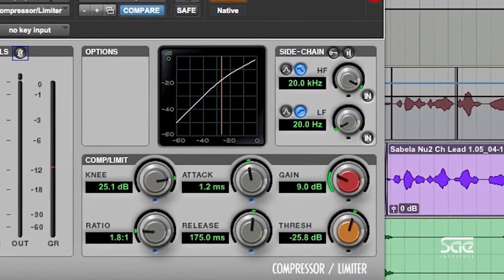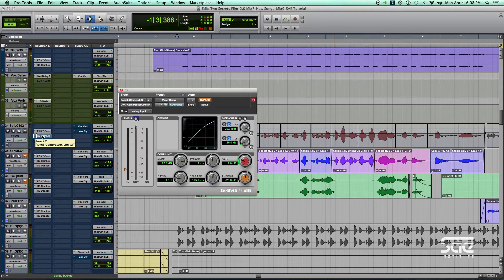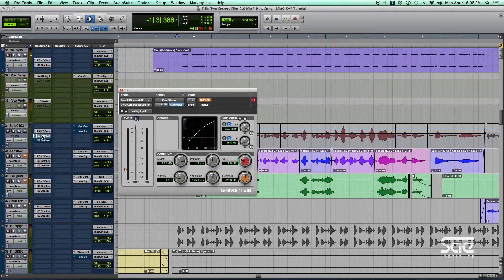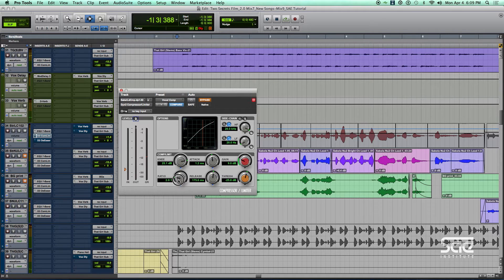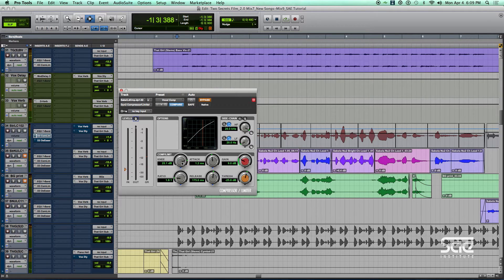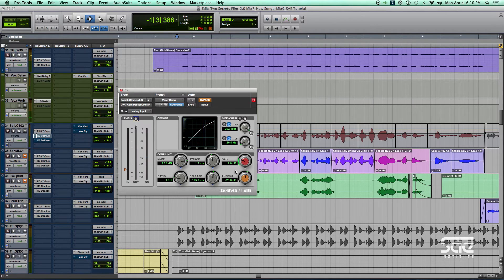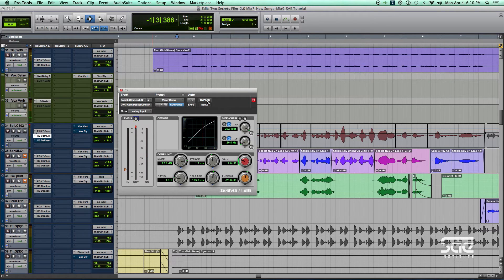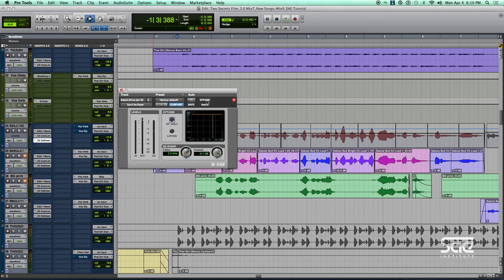How To: Compress Your Vocal Track // SAE Institute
Sit down with Charles Dye, Instructor at SAE Institute Miami, to learn more about working with your vocal track in the Digital Audio Workstation.

Charles describes the amplitude axis to make a track louder or softer, and how amplitude differs from EQ. He explains the difference between attack, knee, release, gain, threshold, and more. Hear the difference between the vocal track with just EQ and then with compression applied and how it affects the voice, as well as the application with a de-esser.

Learn more about our accelerated Audio Technology and Music Business programs and locate an SAE Institute campus near you